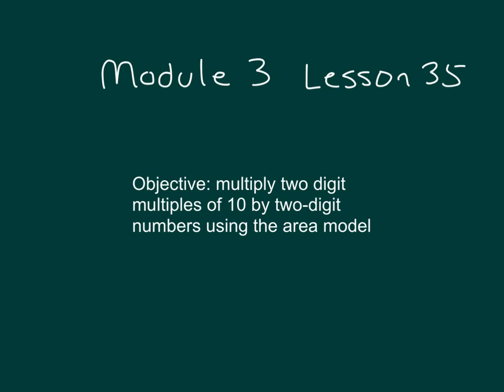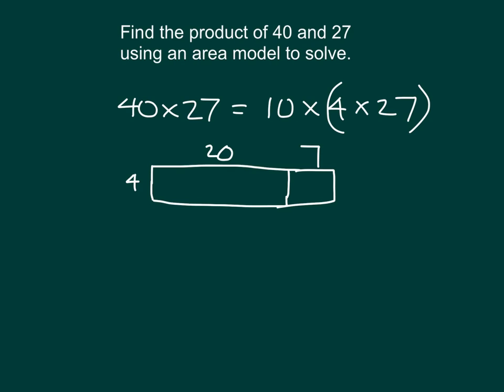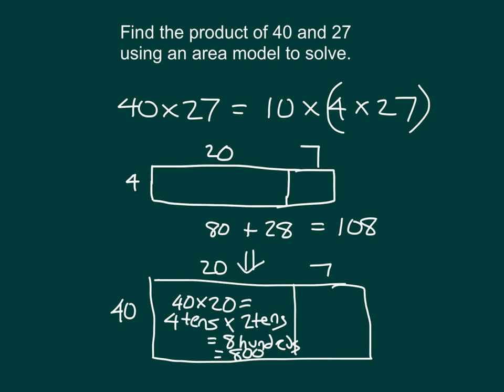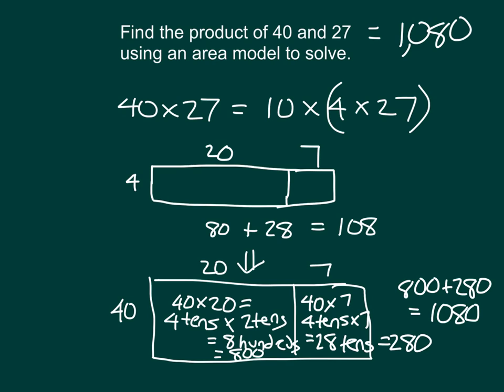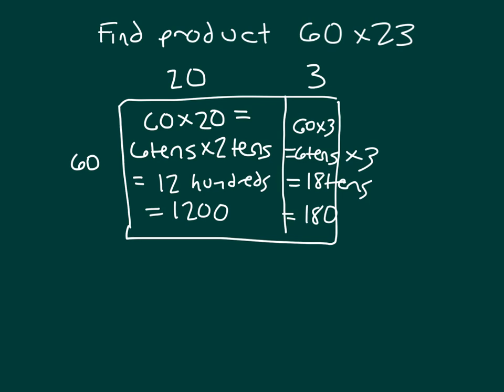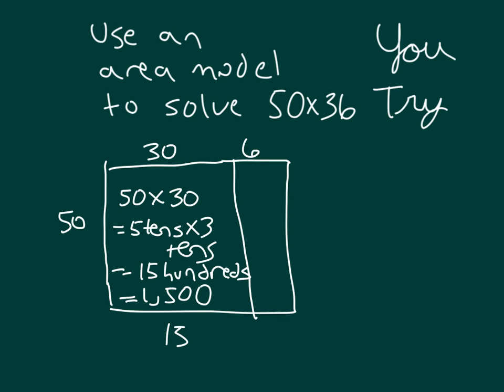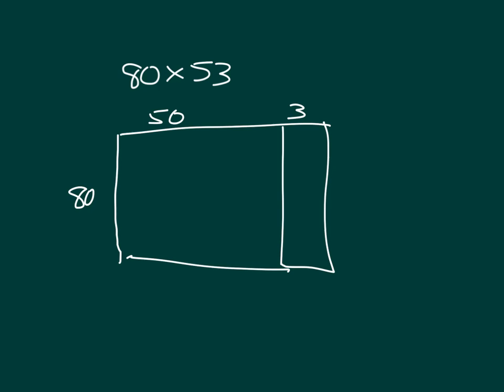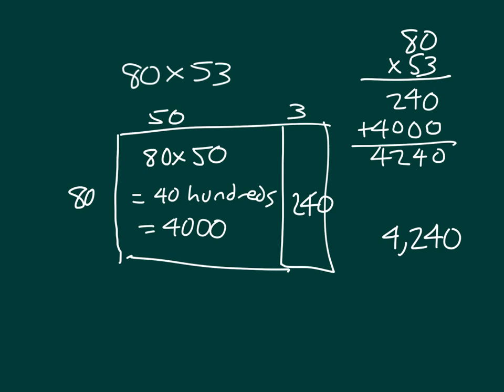Engage NY Module 3 Lesson 35 Grade 4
The objective is to multiply two digit multiples of 10 xbytwo-digit numbers using the area model